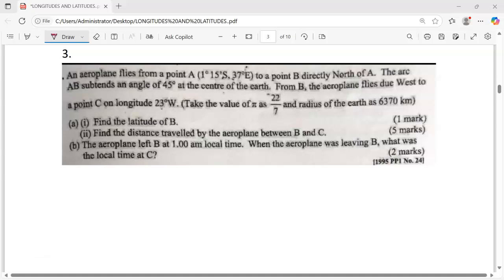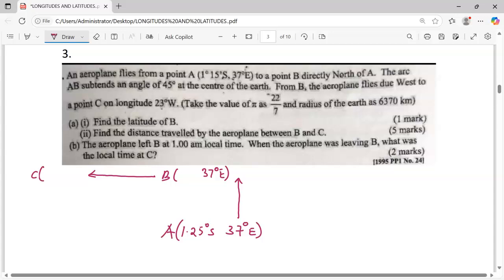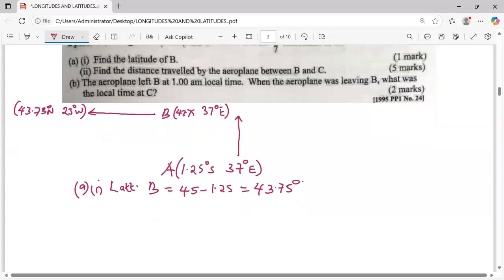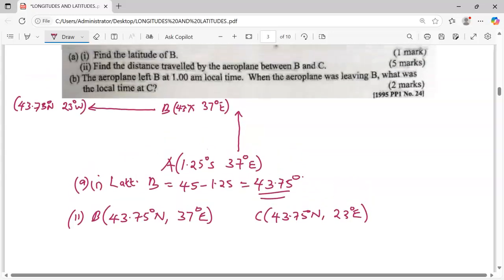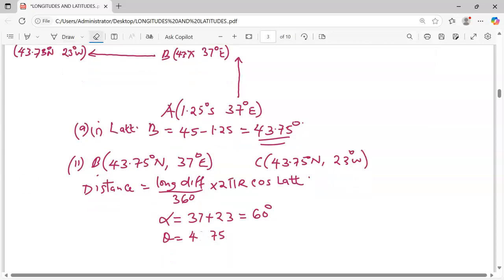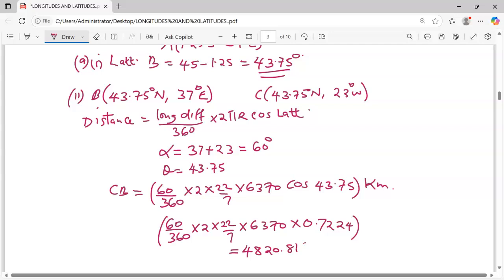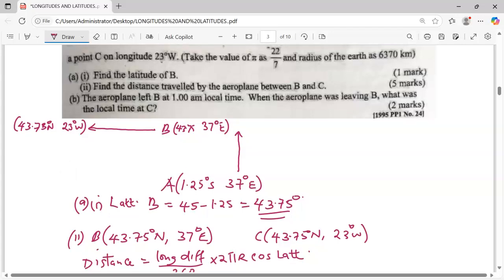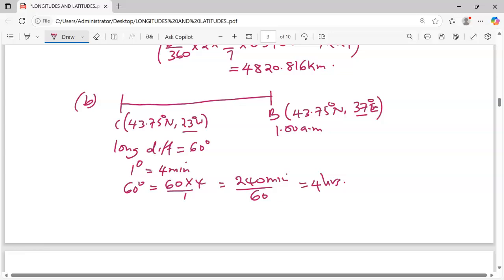Longitudes and Latitudes. k c s e 1997. Form 4 Mathematics.